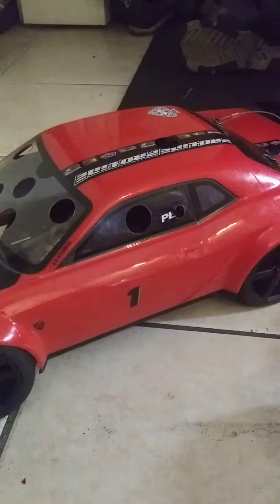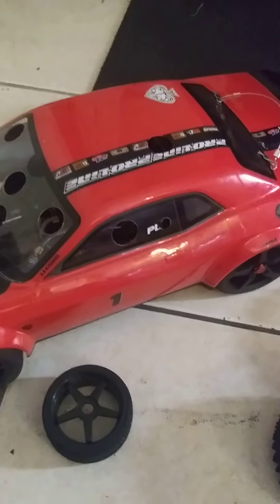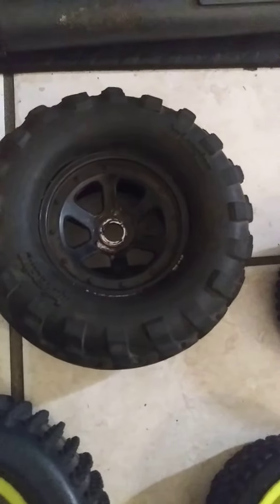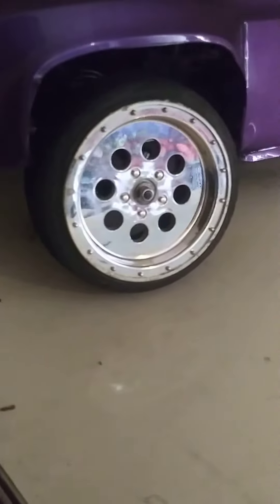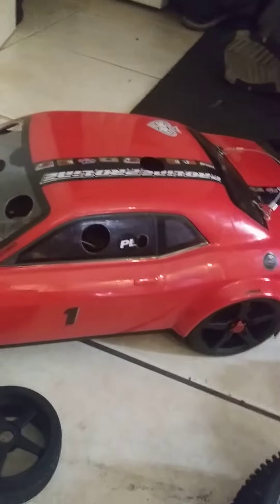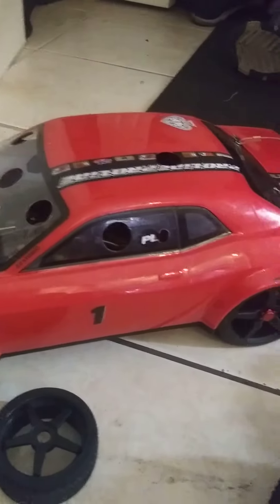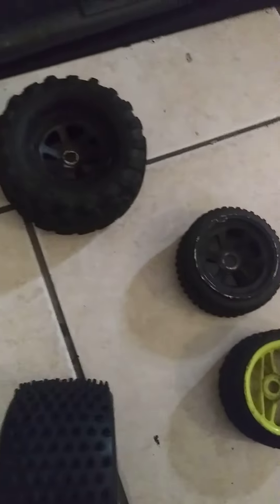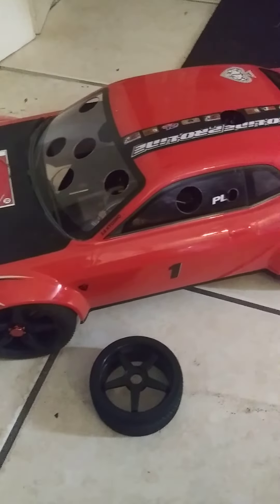Monster truck tires custom made into buggy tires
How to take monster truck rims and make buggy tires fit nitro rc big rims